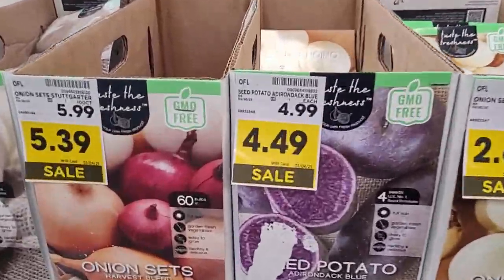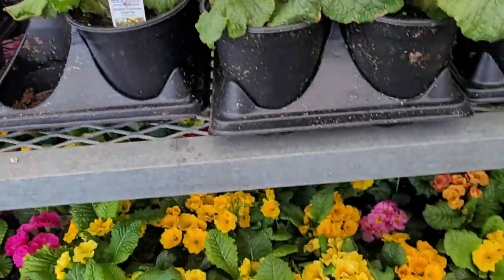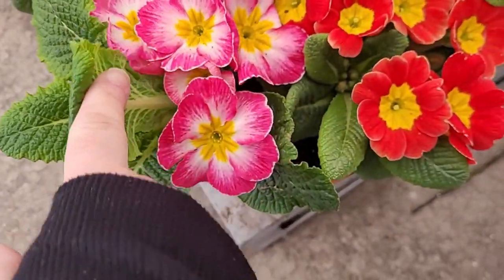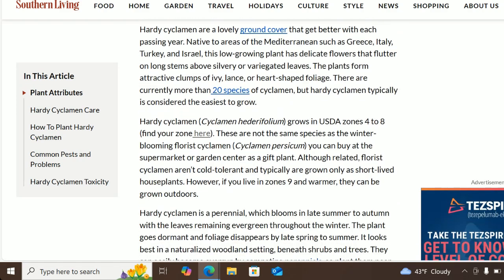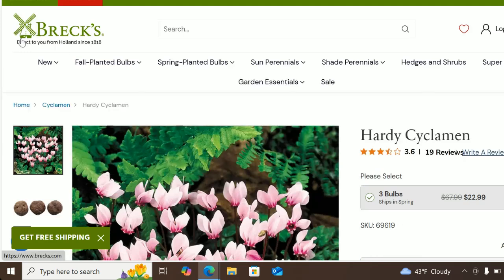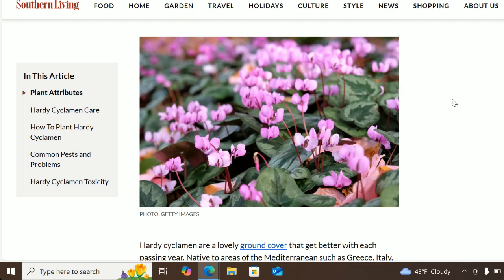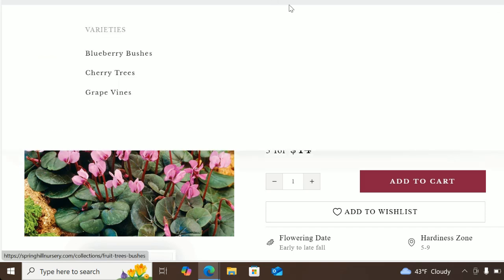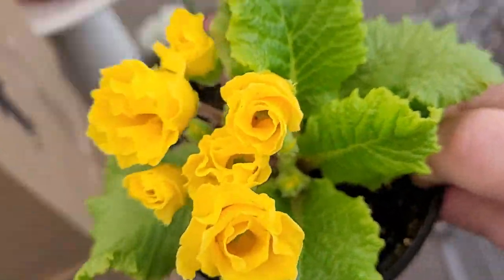Flower Shopping Spree $2 Plants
Girls day out means shopping for plants! I found some great deals- you really can’t go wrong with primroses. I did a bit of research on cyclamen. Show some images of the common evening primroses from my garden. Highlights.

Chapters:
00:00 Fred Meyer Garden Section
03:27 Primroses
07:28 Plants
08:40 Flowers I bough
08:48 Herbs
09:39 Cyclamen Obsession
27:14 If I could only get a few…
27:55 Singing Badly